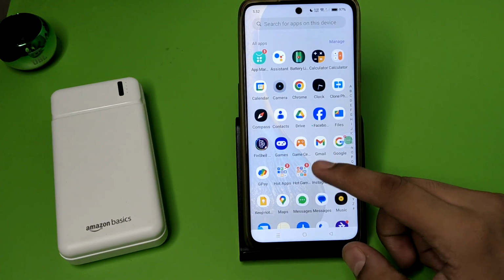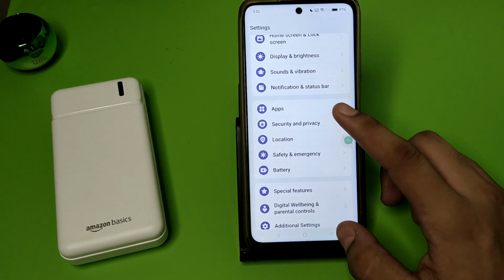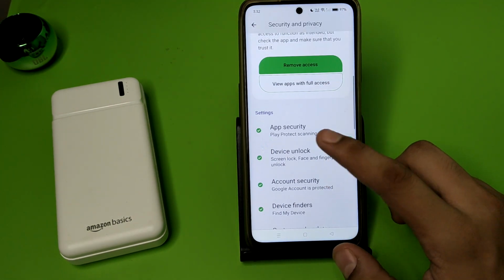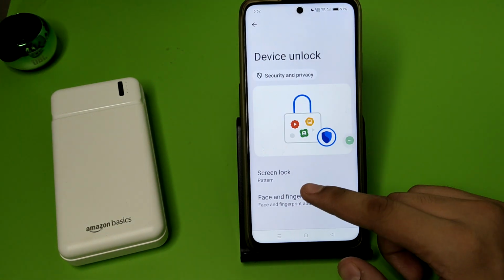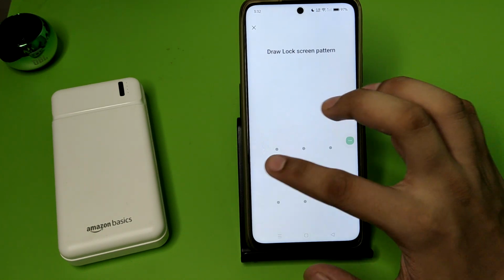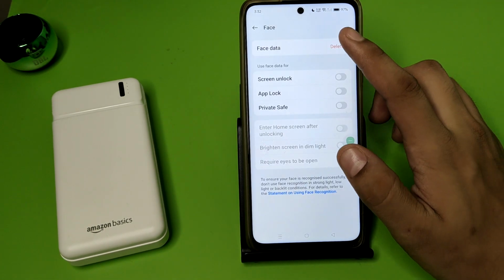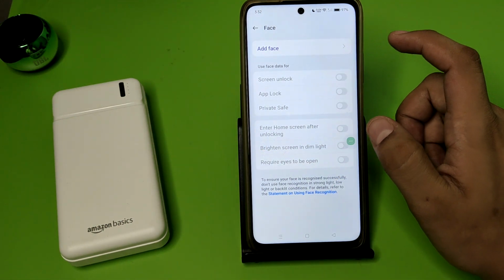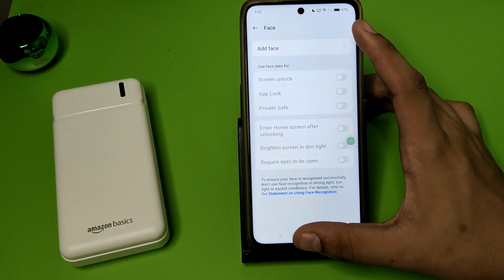OPPO F27 PRO+ 5G: Face lock not working - How to Fix face lock problem on your mobile